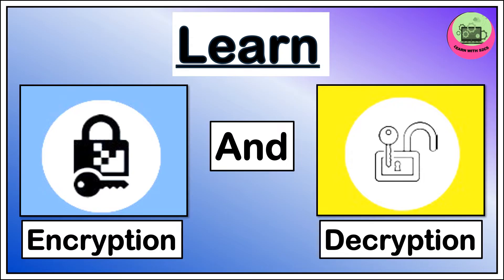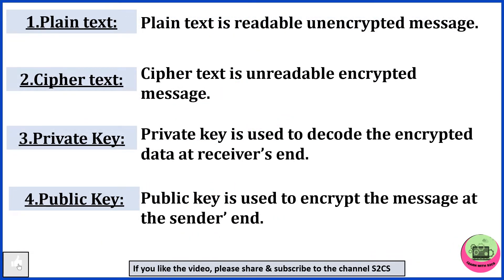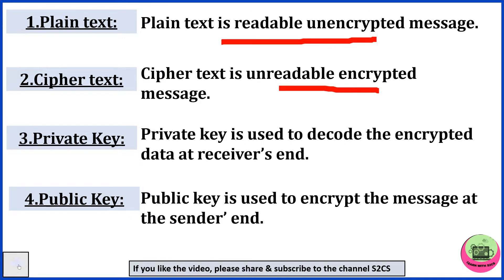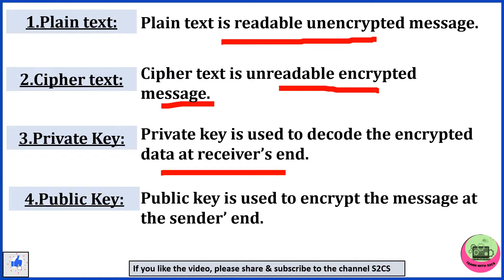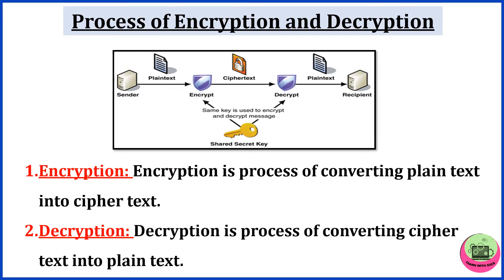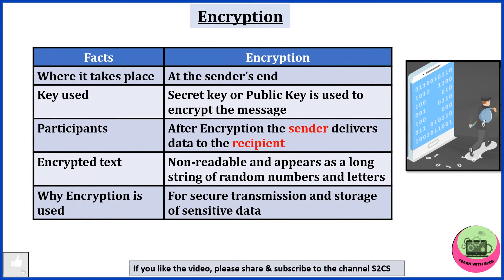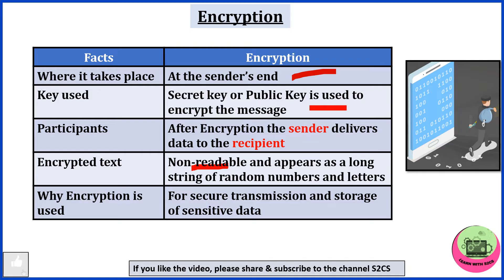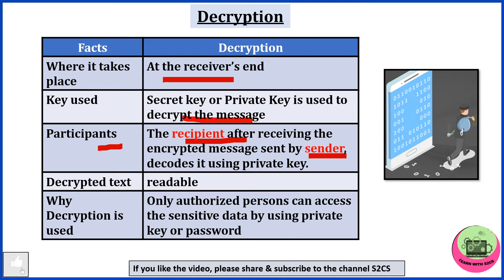Encryption and Decryption| What is Encryption and Decryption| Concept Explained| S2CS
After watching this video, you will learn:
1)Terms like Plain text, Cipher Text, Public key and Private key
2) Definition of Encryption and Decryption
3)Some facts about Encryption and Decryption